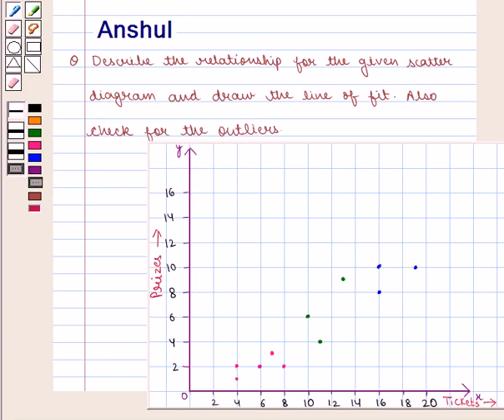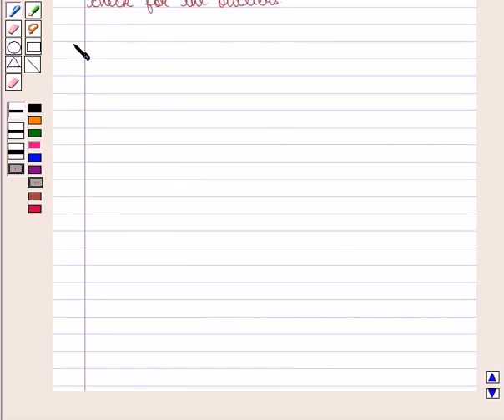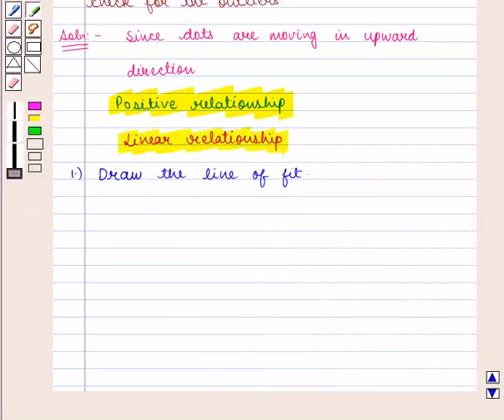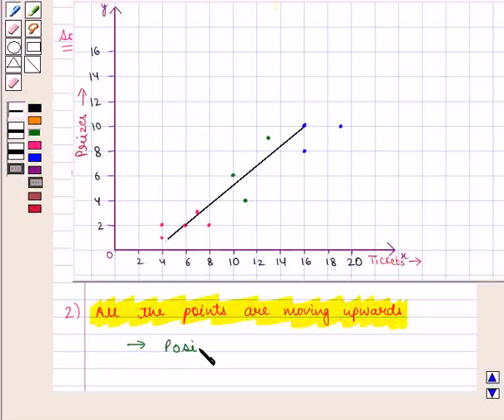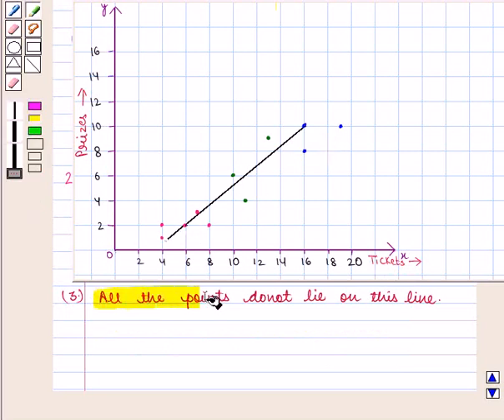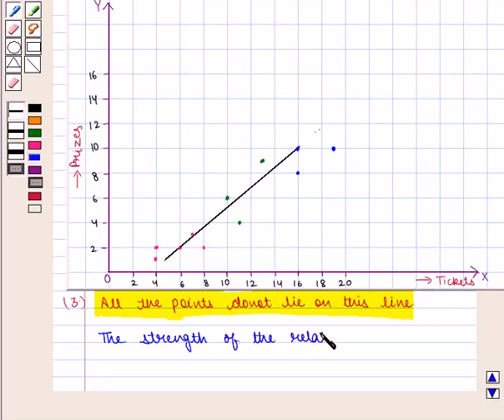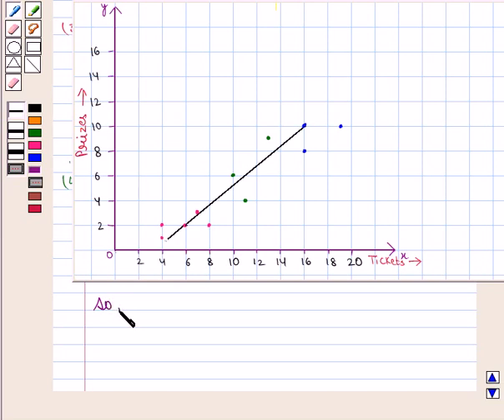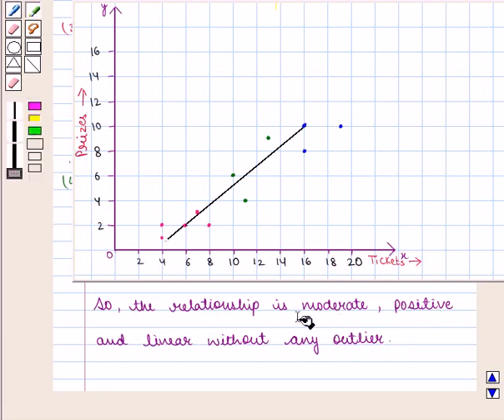Maths 8 CC LIN ASSOC SE4